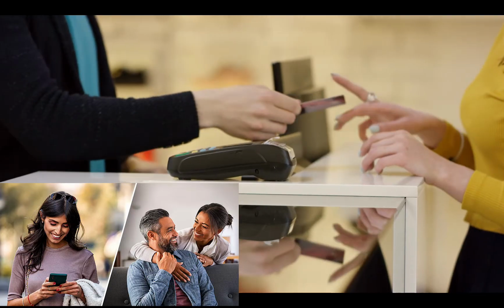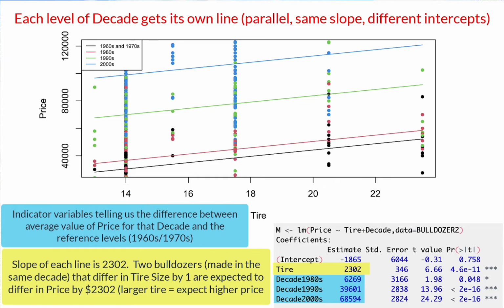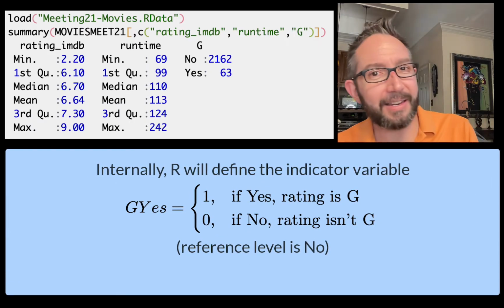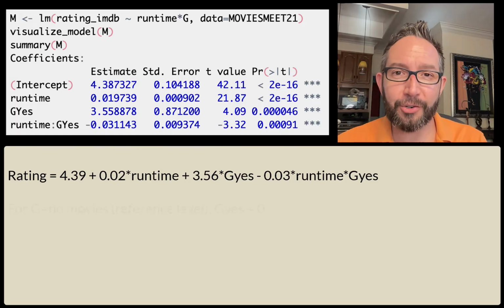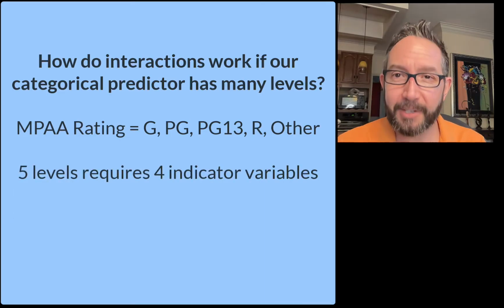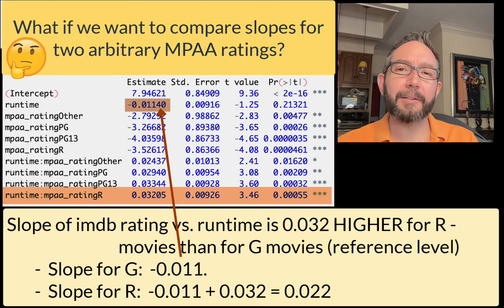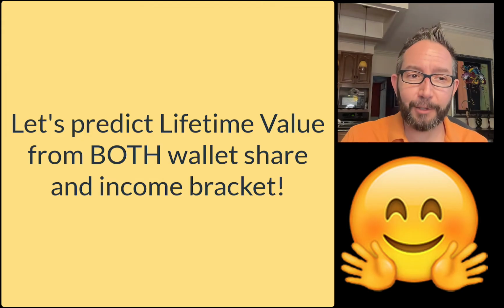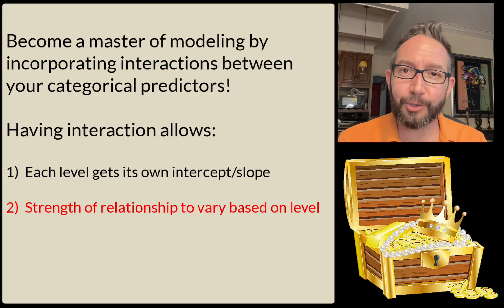Ch 5B - Incorporating interactions with a categorical variable in a multiple regression model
00:00 - Skippable Introduction
00:15 - Overview:  categorical predictors
00:54 - Review : encoding categorical variables
02:00 - Indicator variables allow use to compare averages between levels after accounting for lurking variables (Harris Bank discrimination review)
02:47 - Adding categorical predictor (no interaction) lets each level have its own intercept (common slope)
03:10 - Separation between lines tells us 3 things
03:38 - Establishing discrimination at Harris Bank (interpreting coefficient of indicator variable)
04:33 - Adding categorical predictor with 3+ levels (Bulldozer decade)
06:08 - Review: drop1 to test significance of categorical variable (set of indicator variables)
06:23 - Comparing bike demand across day of week (no interactions)
07:48 - Recap of adding categorical predictor with no interactions
08:19 - Why add interactions?  Give each level its own SLOPE and intercept
08:42 - Motivating example - imdb rating, runtime, and MPAA rating
09:55 - Movies - G vs no G (no interaction) and its failure to capture reality
12:54 - Adding the interaction between runtime and MPAA rating in R
14:09 - Interpreting coefficient of interaction (math time)
15:34 - Interpreting coefficients for movie example
16:49 - Visual review - interaction just gives each level its own slope/intercept
17:17 - Another example - interaction of runtime and Comedy
18:53 - Interactions when categorical variable has many levels
19:42 - Example:  interaction of runtime and ALL MPAA ratings
21:10 - Use drop1 to gauge significance of interaction when categorical variable has many levels
22:42 - Interpreting coefficients for runtime and MPAA rating example
23:46 - Comparing slopes between aribrary lvls
24:47 - Mathematically showing each level gets its own slope and intercept
27:00 - Case study - using interactions to unearth insight in customer lifetime value, wallet share, and income
31:28 - Case study summary